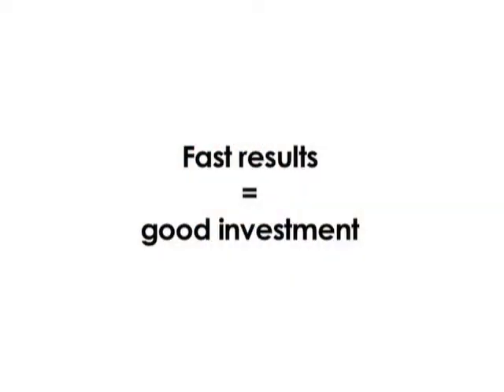SEU Promotions makes a hole-in-one with Brightcast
Scott Schaeffer of SEU Promotions talks about the ease of adding Brightcast video to his Website, and how his video paid for itself in 20 minutes. (video production by brightcast.com)